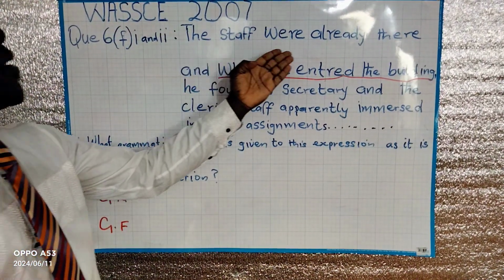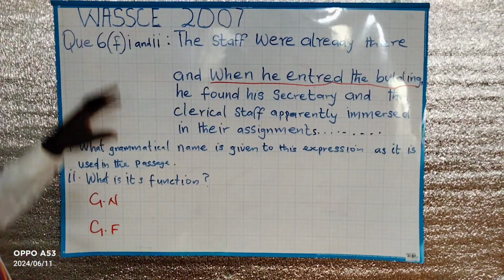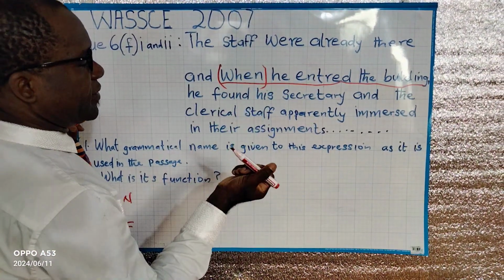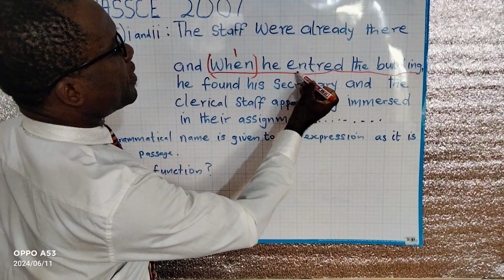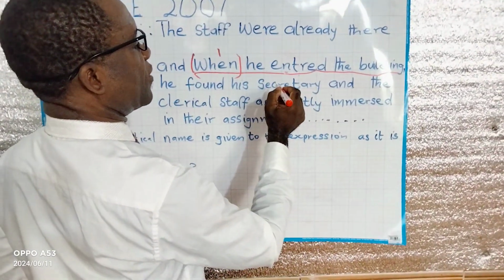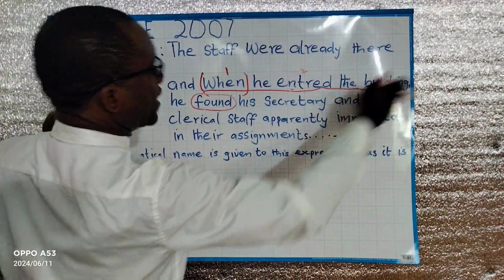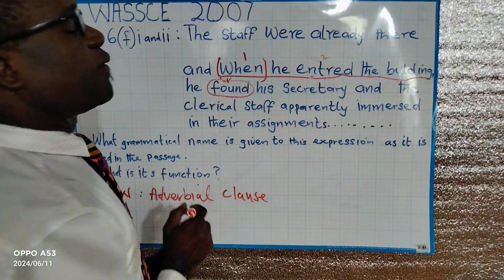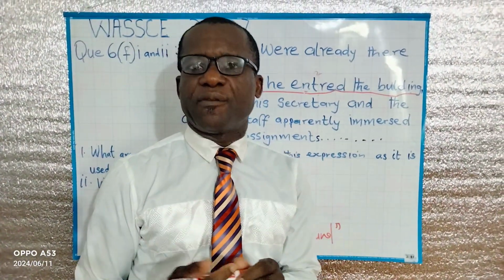WASSCE past Questions 2007 Question 6(f)I, ii